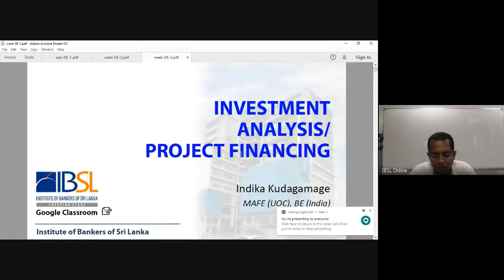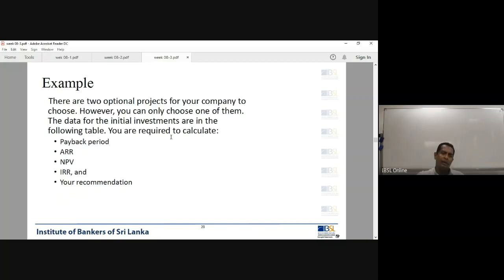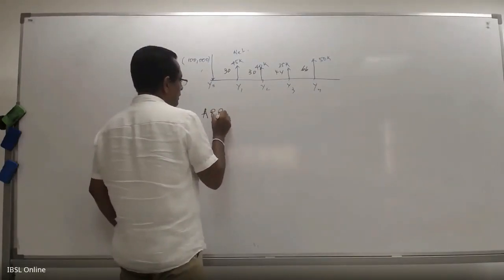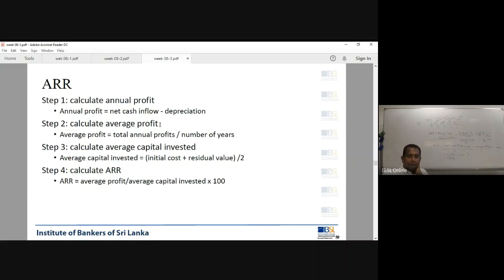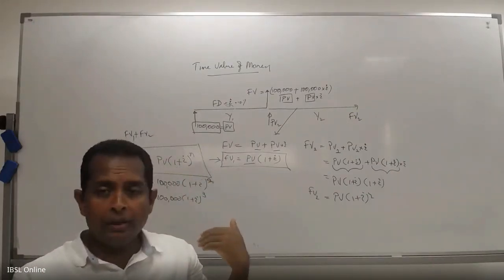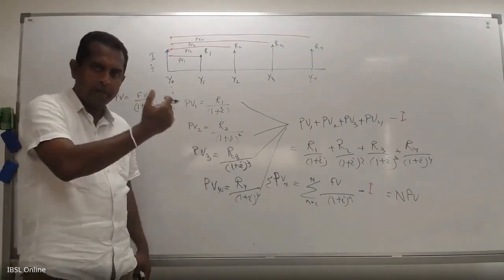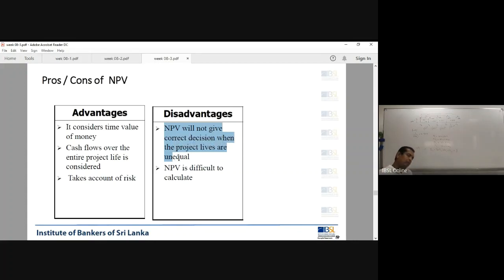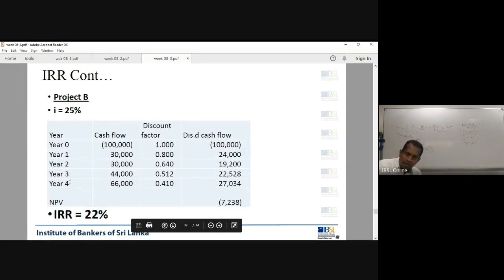D04 E 201 V 06 09 2020